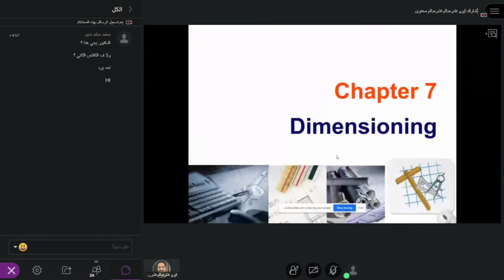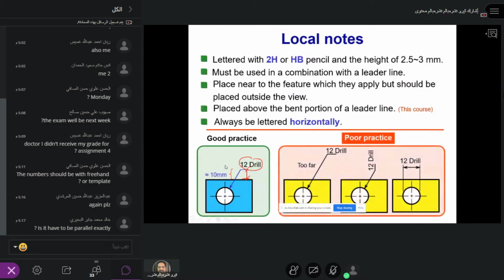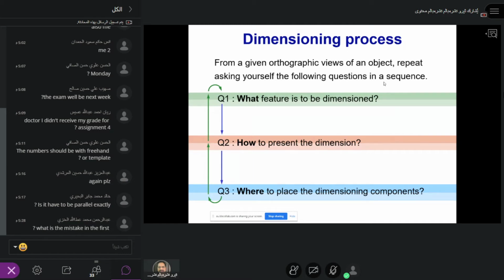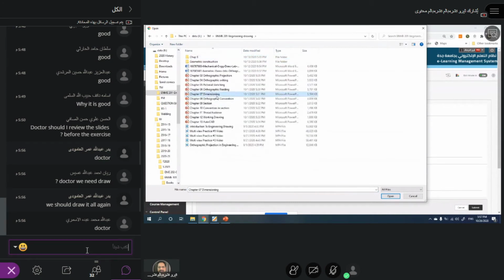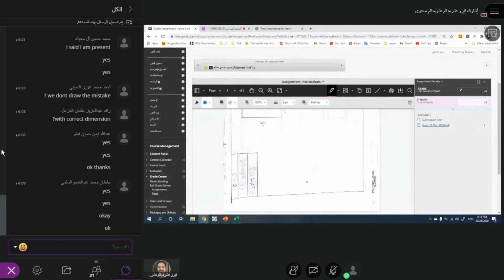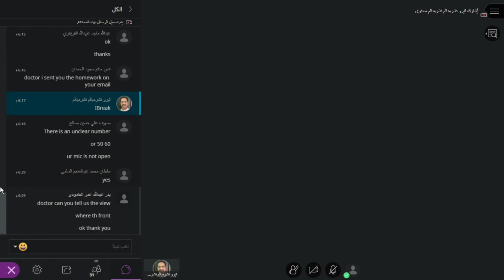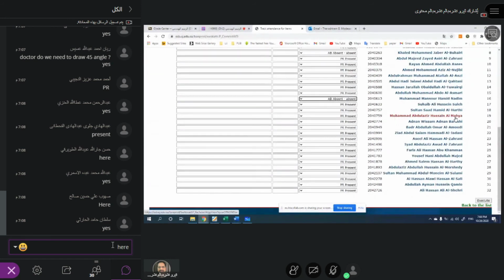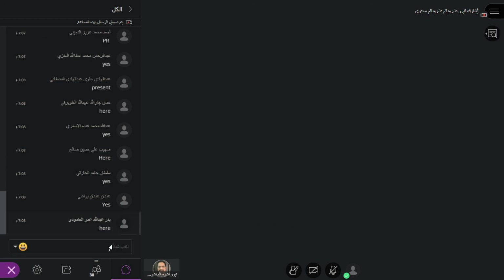رسم هندسي 9